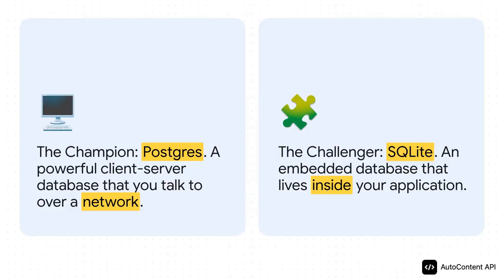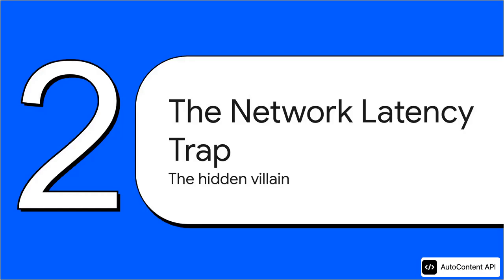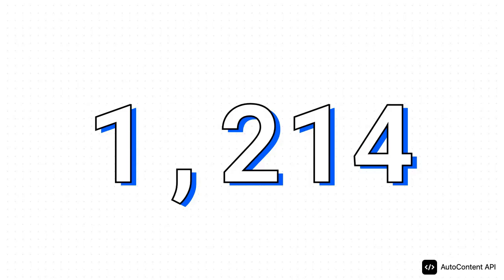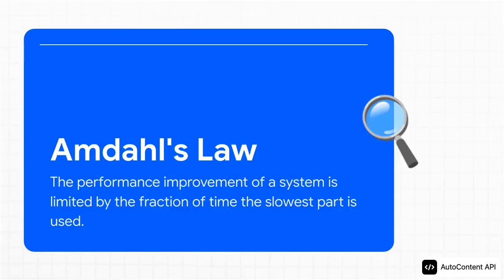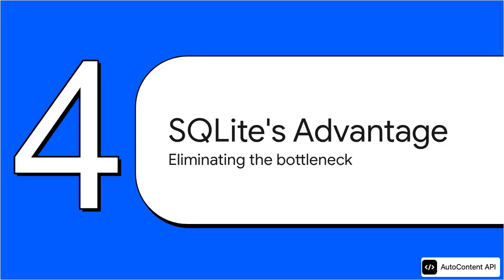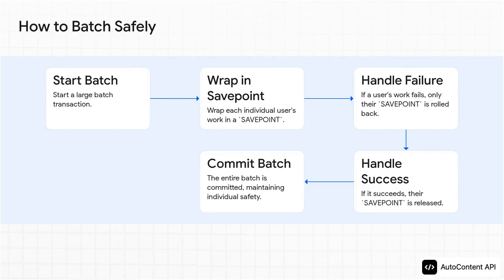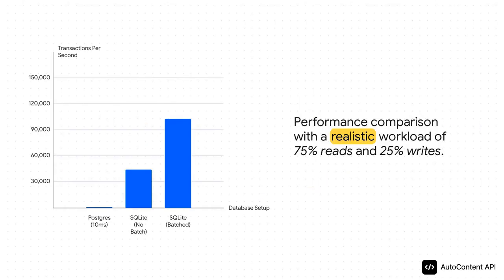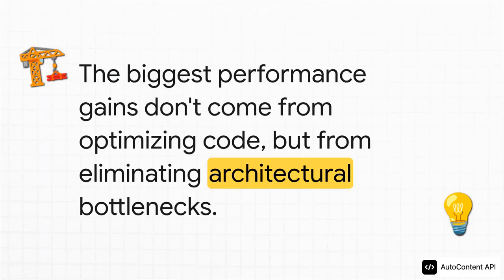How a 5ms Network Delay Crushed Postgres — SQLite's Surprise Win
Think a remote Postgres server is always the right choice for a high scale app? This video runs a brutal head to head test to show how a tiny amount of network latency can turn a fast database into a massive bottleneck, and how an embedded database plus clever batching can flip the script. Watch the full test for methodology, charts, and the exact setup. Key results you need to know:
- Postgres on the same machine, zero network latency: 13,756 transactions per second.
- Add just 5 ms network round trip and Postgres drops to about 1,200 TPS.
- With 10 ms latency and strict durability, Postgres falls to ~660 TPS, and one extra round trip cuts it to ~348 TPS.
- SQLite running in-process avoids the network, hitting ~44,096 TPS out of the gate.
- By batching writes inside a single transaction and using savepoints, SQLite climbs to over 121,000 TPS.
- Under a more typical workload with 75 percent reads, the batched SQLite approach still handles over 102,000 TPS.
Why this matters: Amdahl's Law shows the whole system is limited by its slowest part. The network can be that limiter. Before adding servers and complexity, ask where your real bottleneck is. Practical takeaways you can use today: profile for network latency, consider embedded databases for hot-path workloads, batch writes and use savepoints for safety and huge throughput gains, rethink architecture rather than just optimizing code. If you found this useful, like the video, subscribe for more infrastructure experiments, and tell me in the comments what bottleneck surprised you most or what database you would test next. This video has been generated automatically by AutoContent API